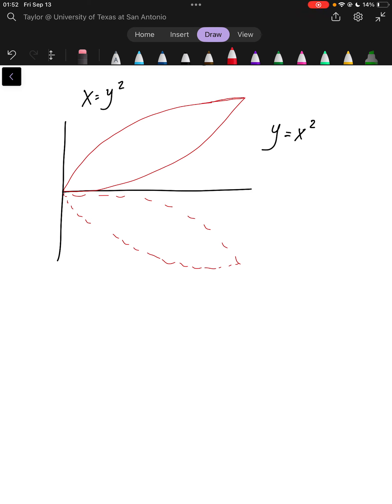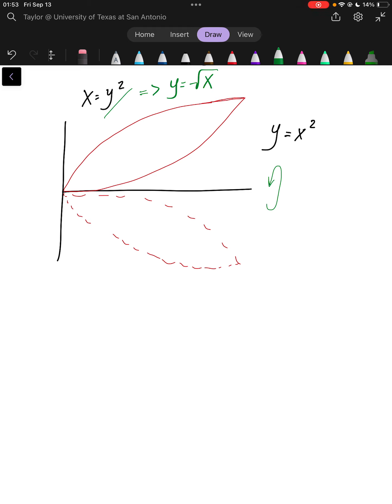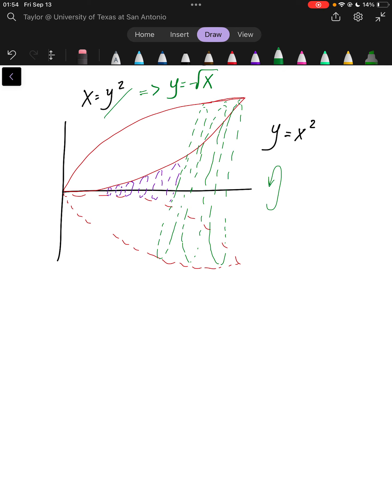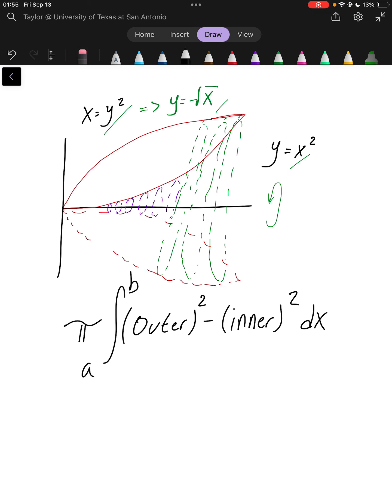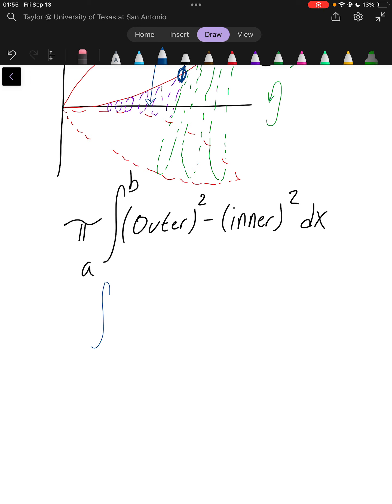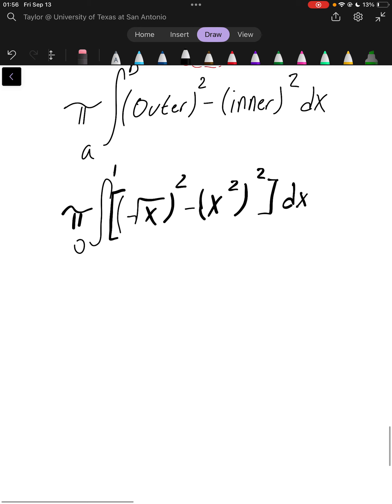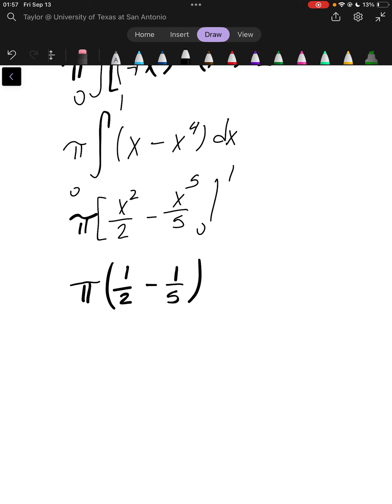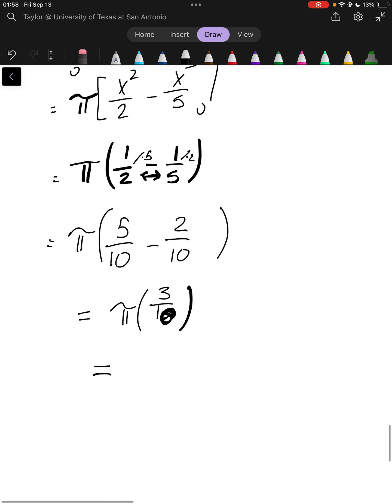2.2- Volumes by Slicing, Disk Method, Problem 5